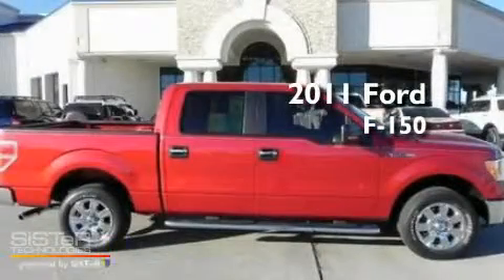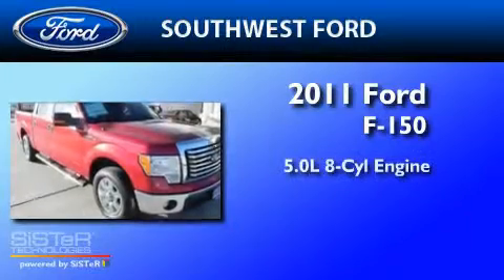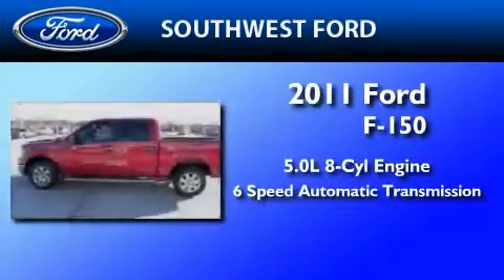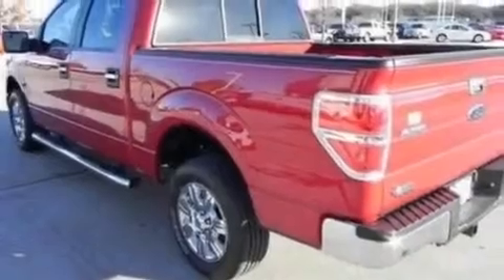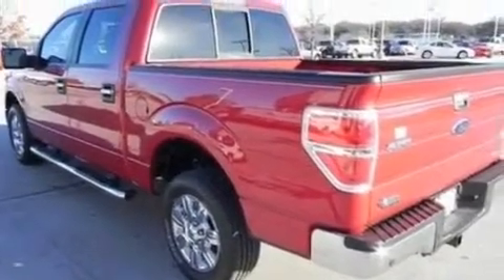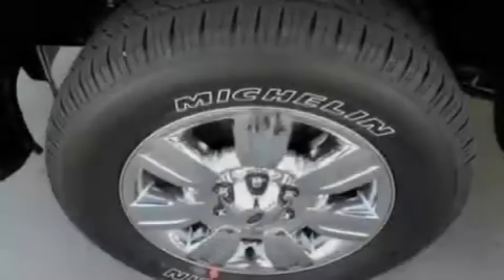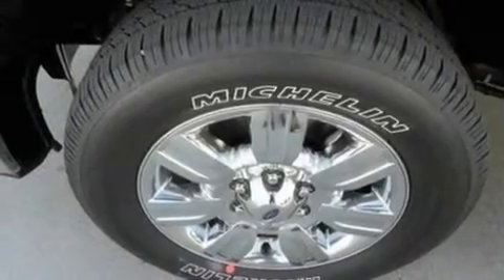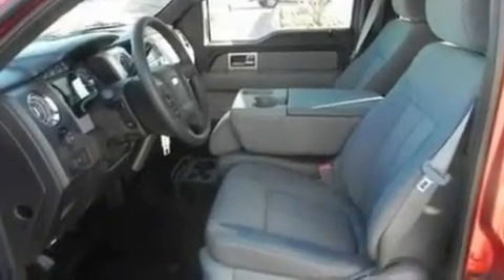2011 FORD F-150 Fort Worth TX